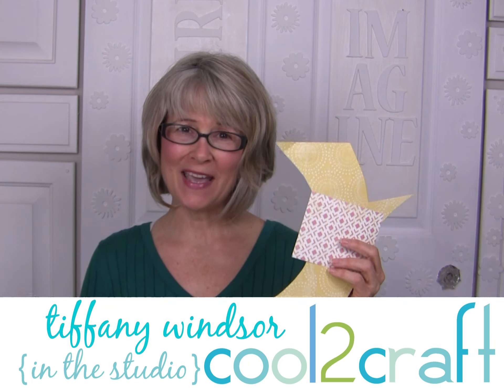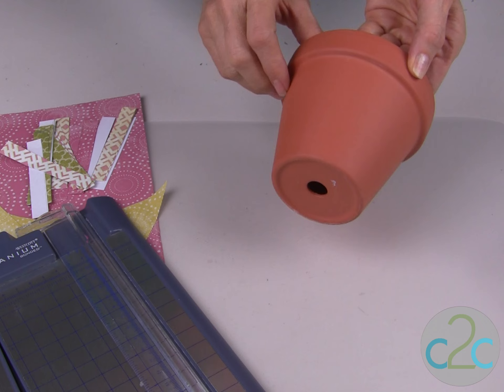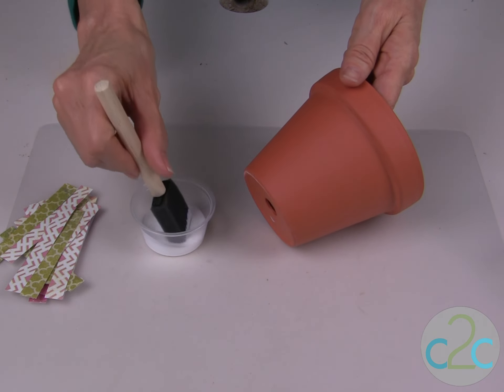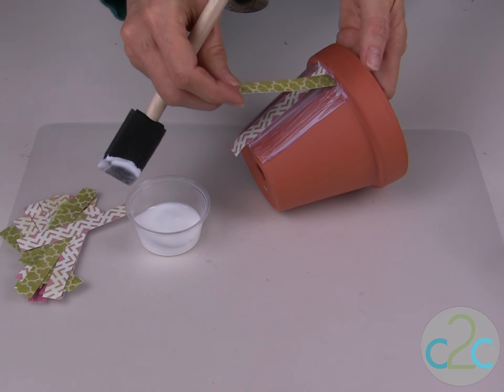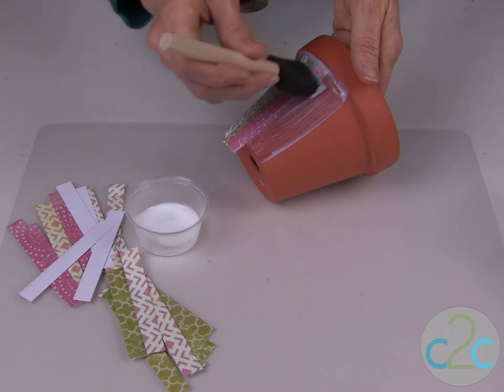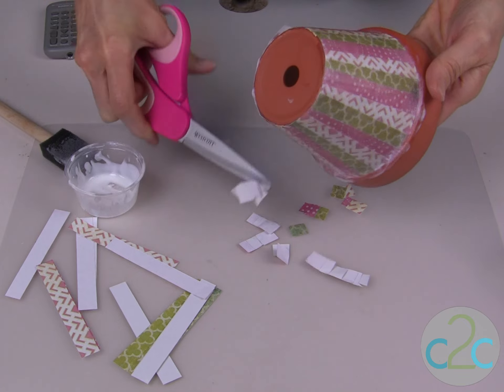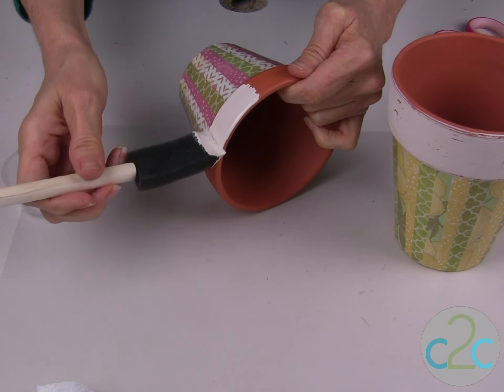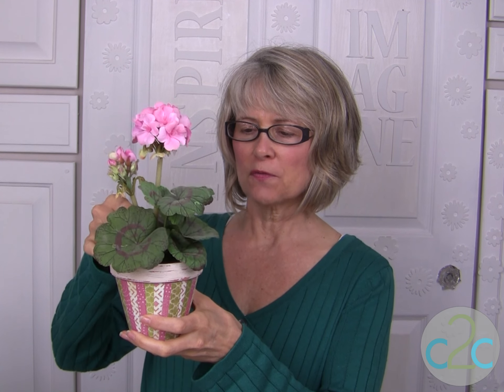How to Make a Paper Decoupage Clay Pot by Tiffany Windsor - DIY Craft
Tiffany Windsor shows how to decoupage strips of scrapbook paper onto a clay pot to create a stylish indoor garden accent. Featured on Cool2Craft TV.